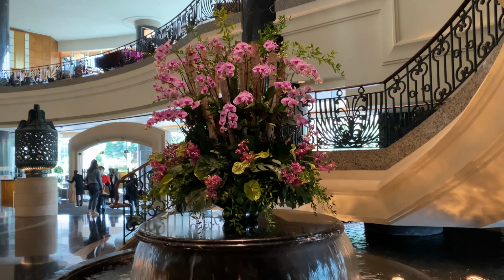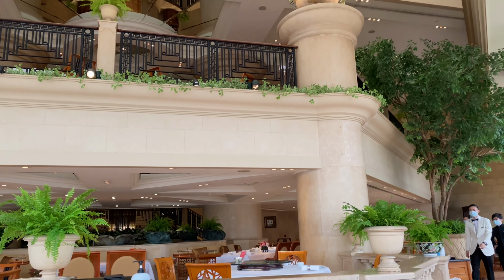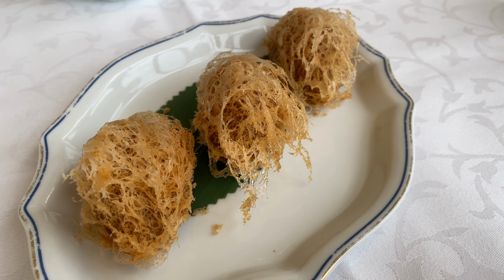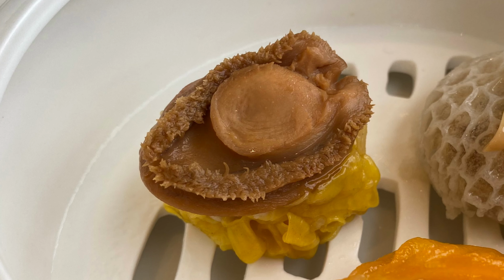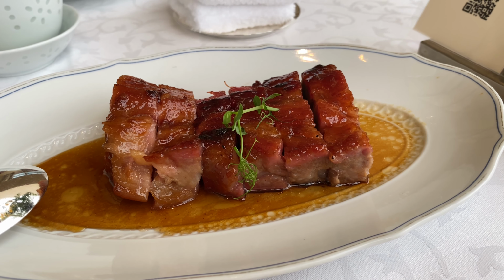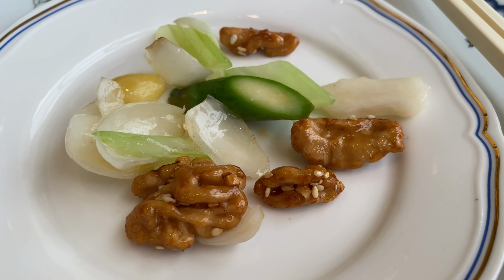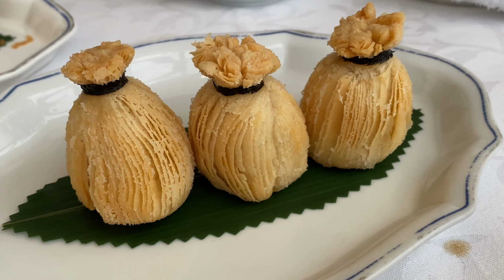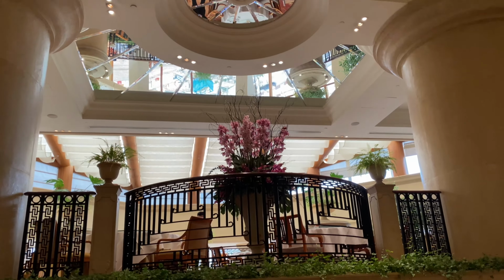One Harbour Road of the Grand Hyatt Hong Kong Chinese Cuisine Review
The Tiffin of the Grand Hyatt Hong Kong has been one of the most popular places for Hong Kong food lovers, and their buffet and afternoon tea has long been the benchmark of quality. However, today I am taking you to the One Harbour Road, Grand Hyatt Hong Kong’s Chinese restaurant, to have a taste of their beautiful Chinese dishes.

Once you have stepped into the lobby of this Chinese restaurant, you will be mesmerized by the atmosphere and ambience of the place, which exudes Chinese elegance in the 80s that resembles the one from Guangzhou’s White Swan Hotel.  But does its food match up with the restaurant's elegance? Let's go!